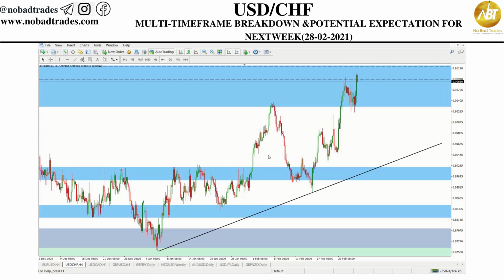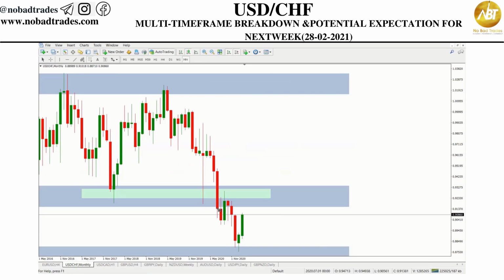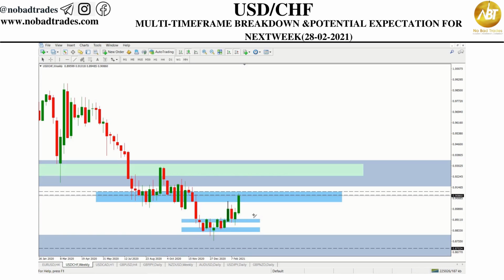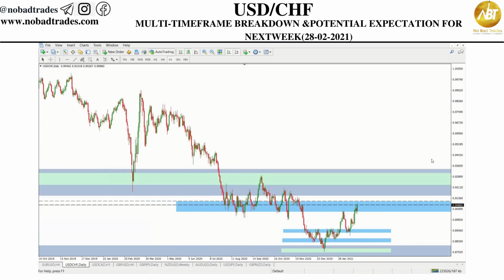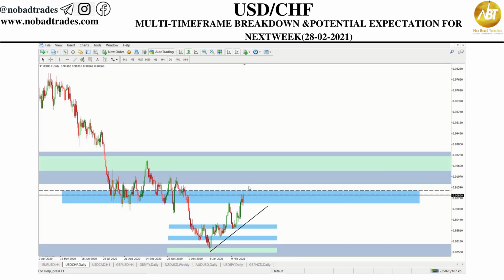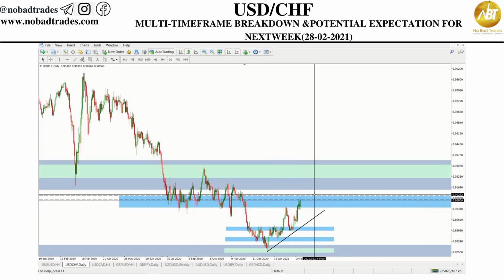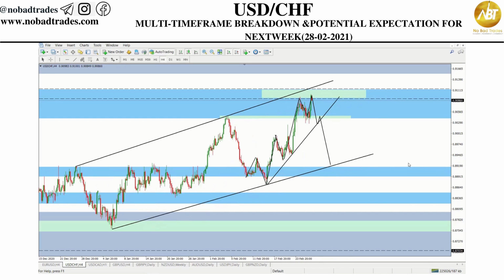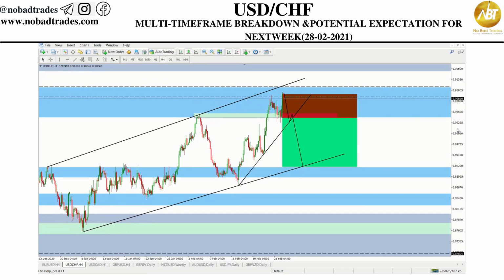USDCHF MULTI-TIMEFRAME TECHNICAL ANALYSIS BREAKDOWN (28-2-2021)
Hey guys checkout our USDCHF setup for the week. Step-wise approach to the market is one of the core values we uphold as you will see in all our videos. Watch how we broke the USDCHF chart down from the higher timeframe to the lower timeframe.